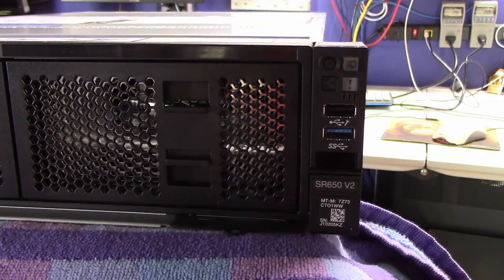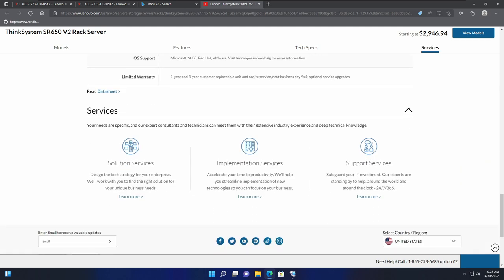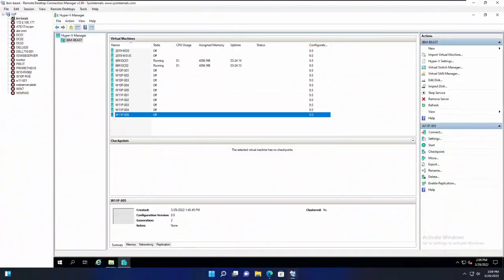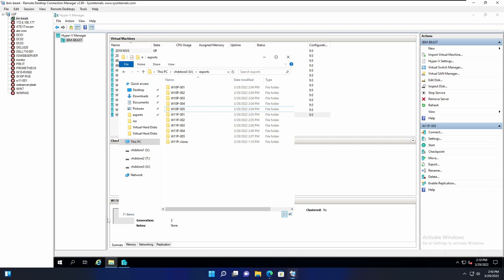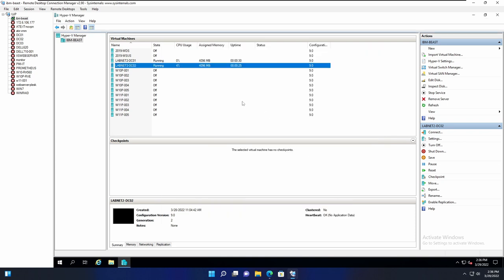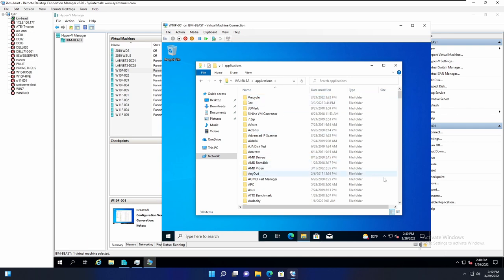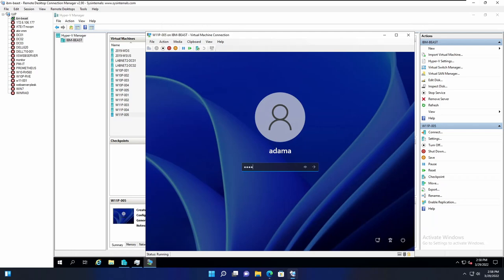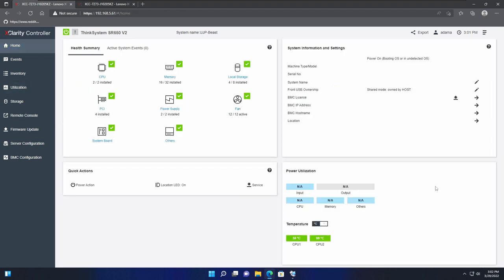Lenovo ThinkSystem SR650 V2 - 2U DUAL CPU Server Beast!